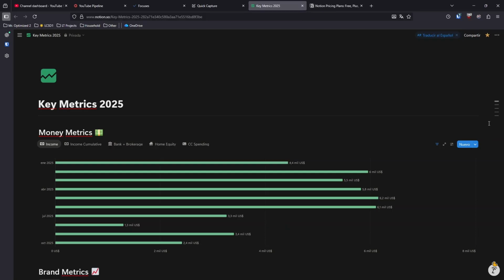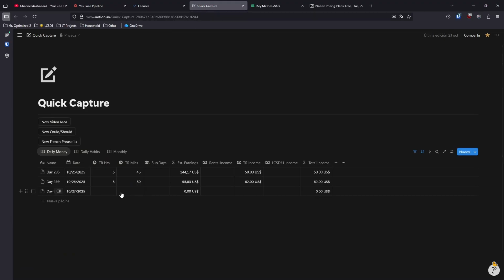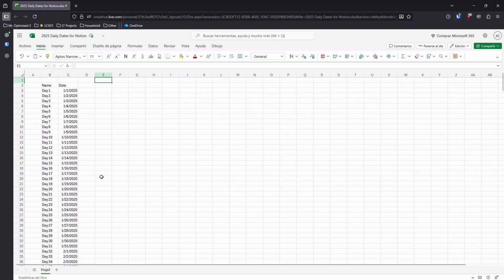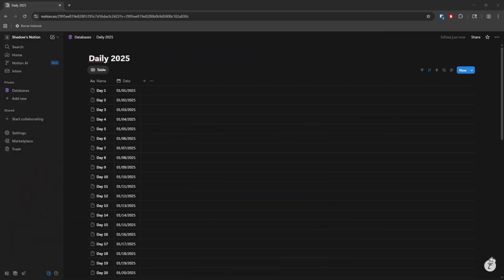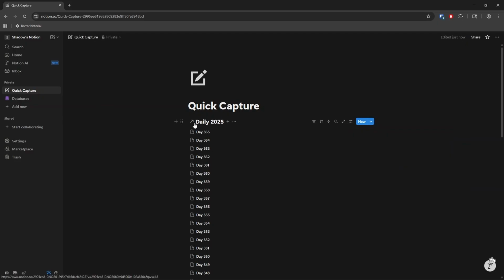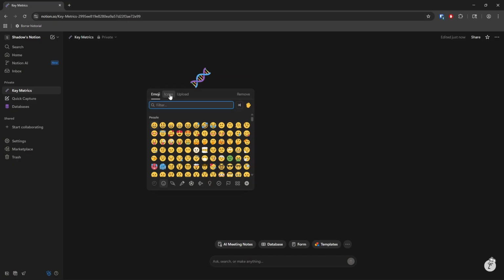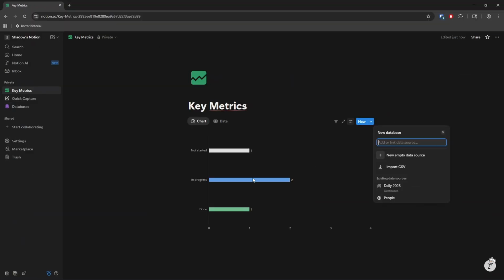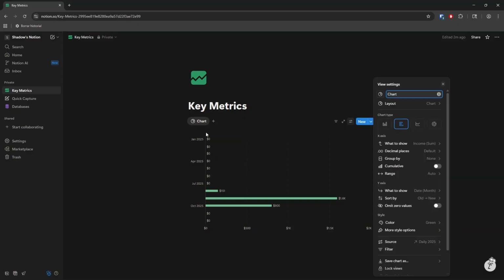The Best Way to Get Started in Notion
Notion is one of the most versatile tools on the market. This is why people love it, but it's also what can make it intimidating. In this video, I offer a tutorial for what I believe is the best use case for applying Notion for anyone who's just getting started: metric tracking. Learn how to SEE your progress toward your goals, and you'll feel yourself naturally pulled toward them.

📃 Capítulos:

0:00 - Intro
1:08 - The Model
3:58 - The Tutorial

🤓 About Me:

Welcome 👋 I'm Xander Crofts - aka Mr. Optimized. I have background in economics, finance, sales, data analytics, and education. I'm also a self-taught bilingual, a rental property investor, and now a content creator. I day trade sometimes, read as often as I can, and handwrite profusely ✍️

I gave up on institutional education when I realized I could teach myself faster and more widely using nothing more than books, the internet, and my own systems 🧠📈

I help organize, systematize, and optimize students of the internet 🖊️